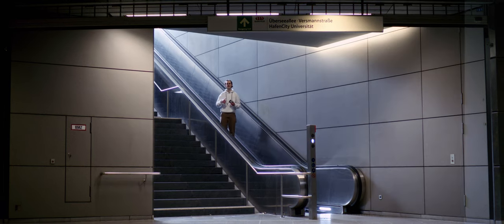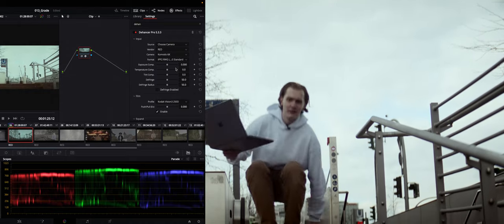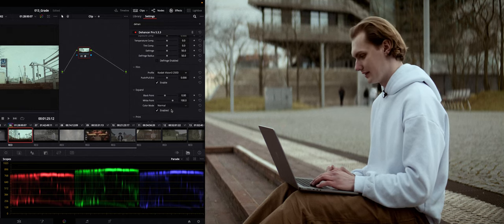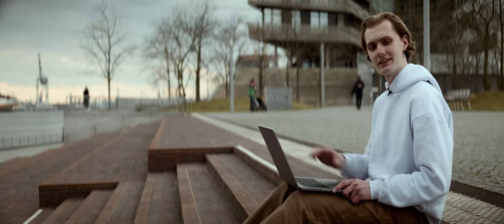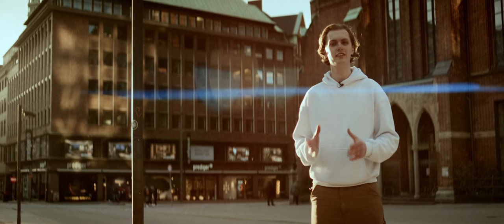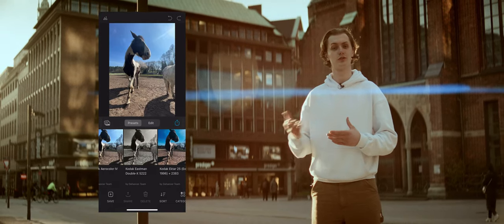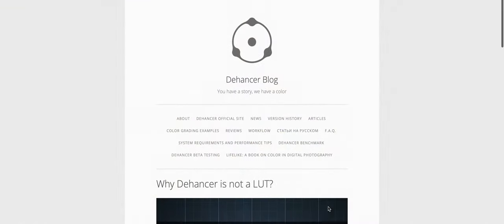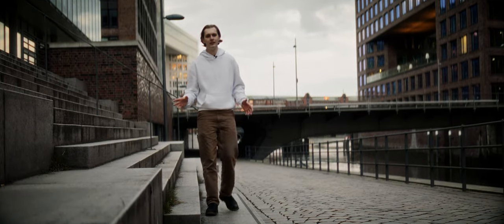DEHANCER: Film Emulation Made Easy.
Dehancer is a magic plugin for DaVinci Resolve, Premiere Pro and Final Cut that turns your footage into pure cinematic goodness. I'm using it's easy film emulation to color grade pretty much all of my RED KOMODO Footage. Watch this video to find out why.

My Aunt
and the Dehancer Team!

0:00 Intro
0:49 The Secret
1:37 Why Is It Special?
3:31 Before You Buy
4:34 Promo Code
5:06 Conclusion